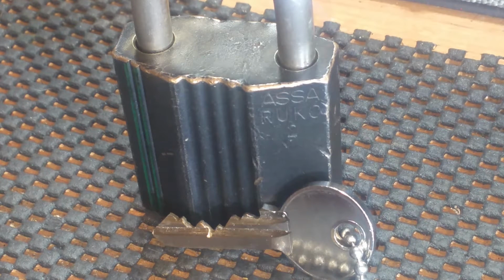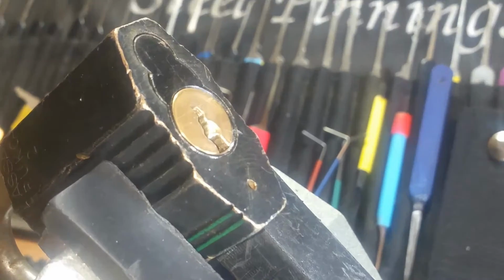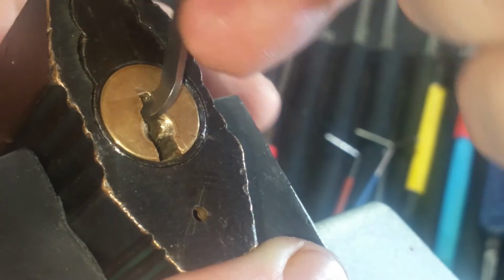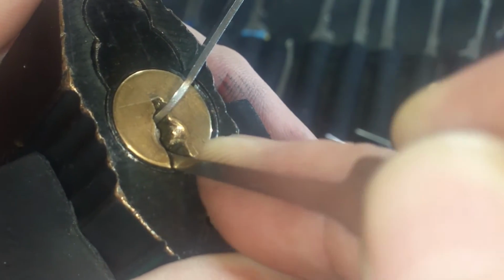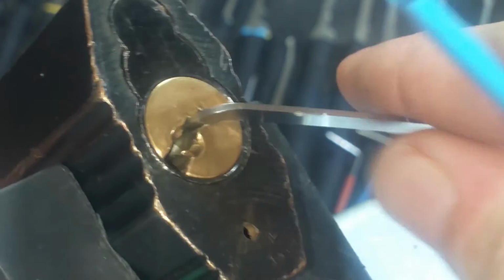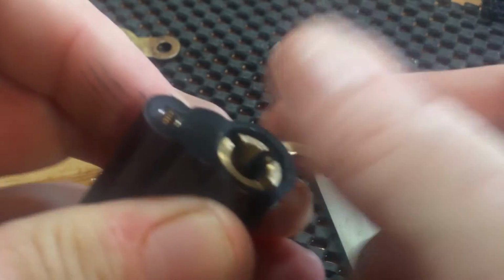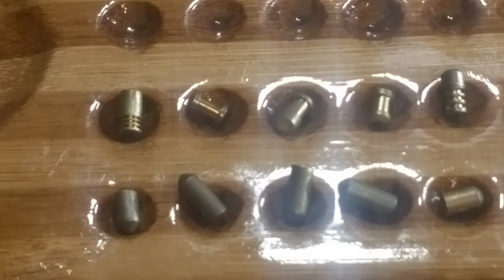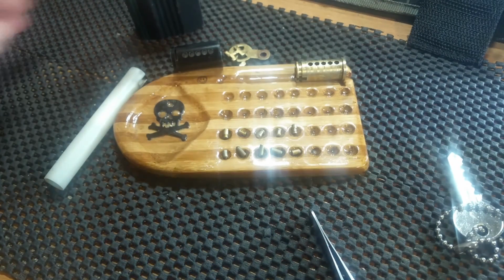🔑☞(125)☜🗝 ASSA-RUKO 2 PADLOCK ▪ PICKED & GUTTED ▪ THANKS FOR THE LOCK TRISTAN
This video is the SPP'D and Gutting of an Assa Ruko 2 padlock sent to me by Tristan Booth. One of the great pickers without a video channel.  Like many other people who watch our videos.
So please come join us in this awesome adventure into the inside of the ASSA-RUKO 2 padlock...

If you have a lock you want featured on the channel simply sent it to me at...
R. Walls

If you are looking for a lock trade or swap... Hit me up at...